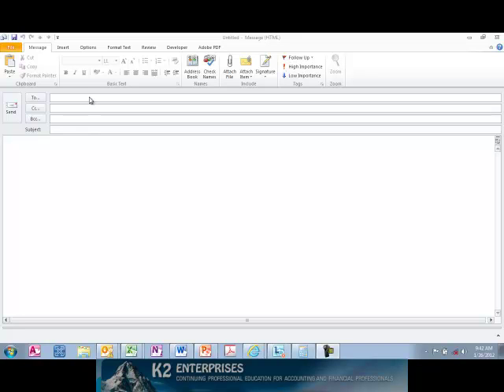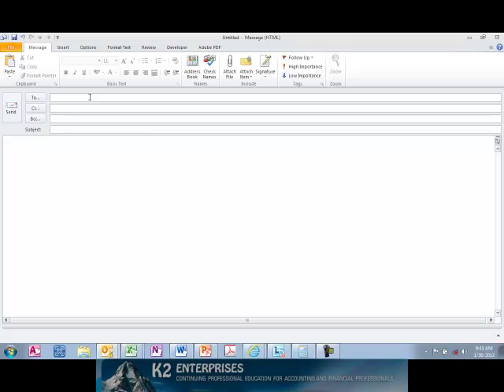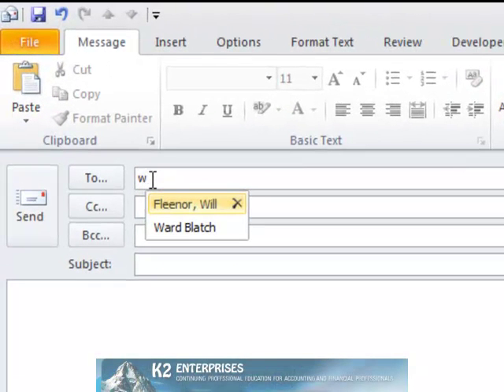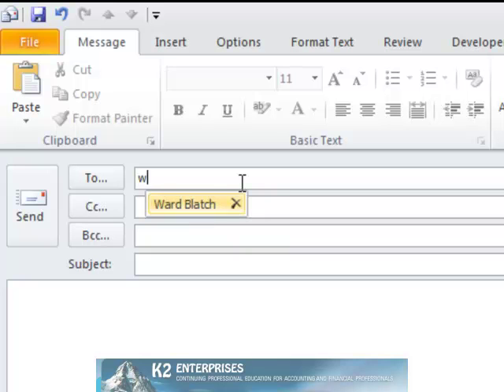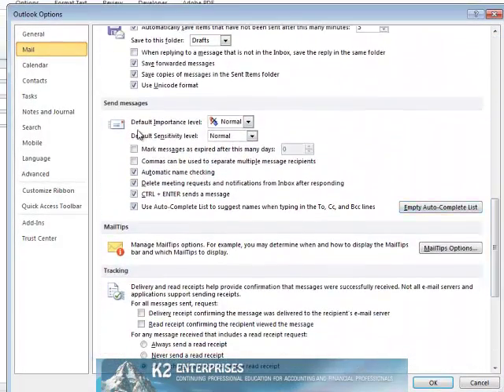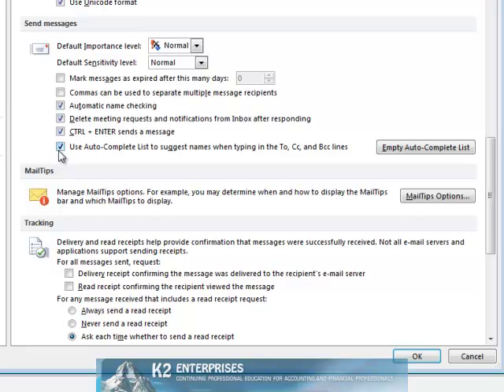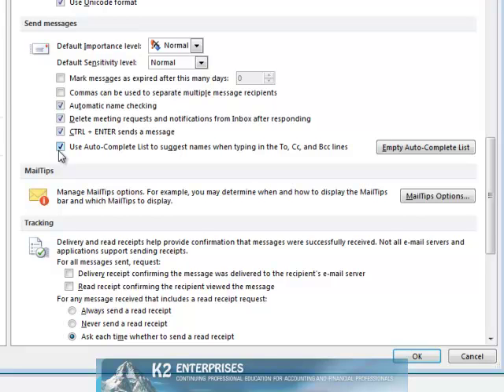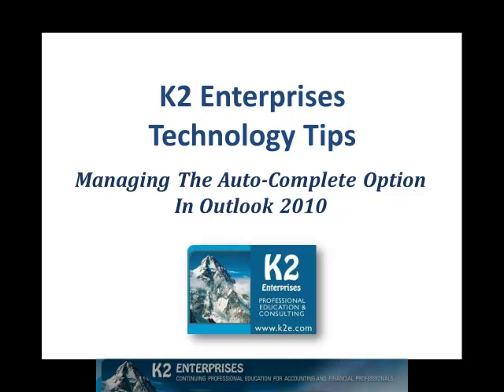Managing The Auto Complete Option In Outlook 2010.mp4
In Outlook 2010, Auto-Complete is the feature that suggests email addresses to you as type in data in to To, Cc, and Bcc fields of a message. While Auto-Complete is usually a useful tool, your Auto-Complete List can become so full that wading through the entries can be more of a drain in productivity than a boost. In this tip, you will learn how to manage the Auto-Complete option in Outlook 2010.